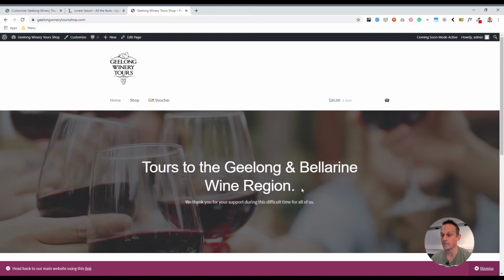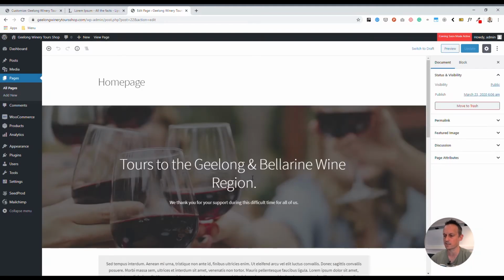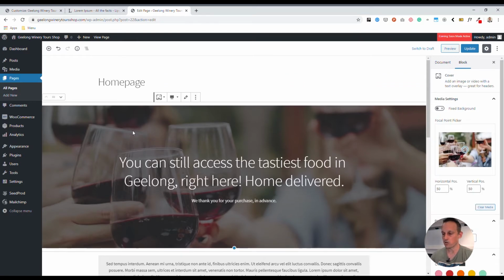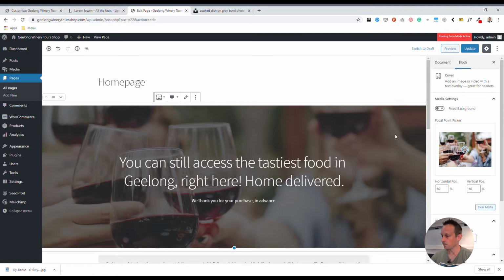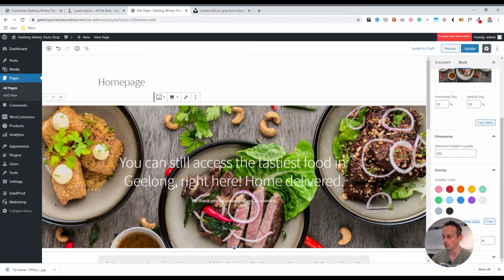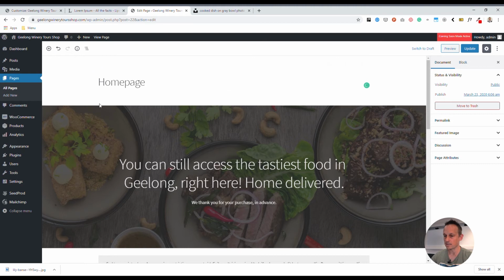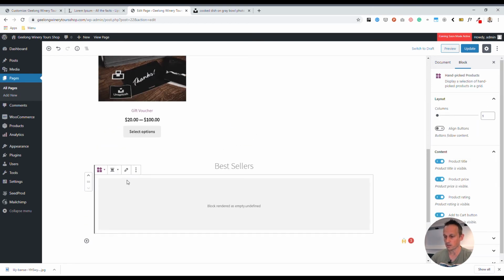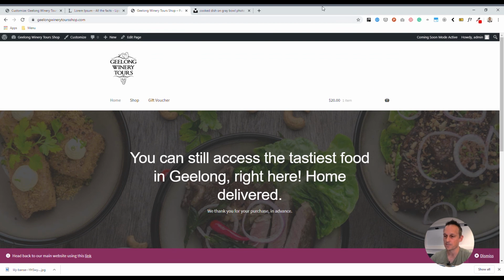Updating the home page for your needs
Build your own website to start selling online.